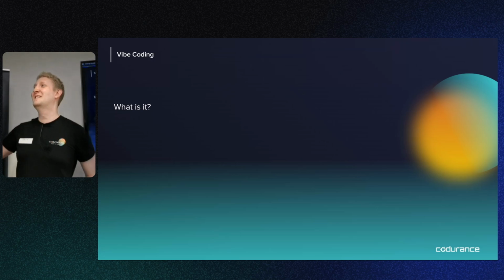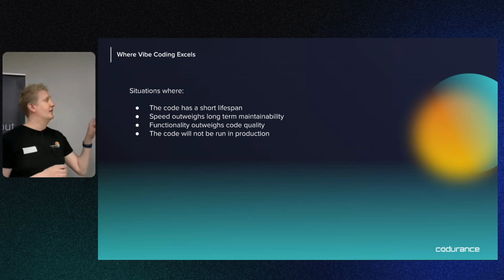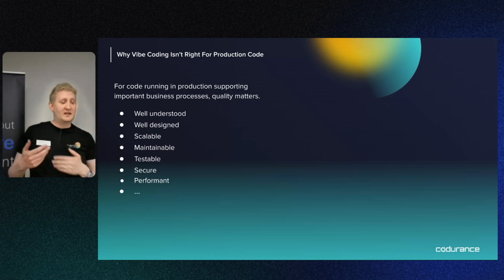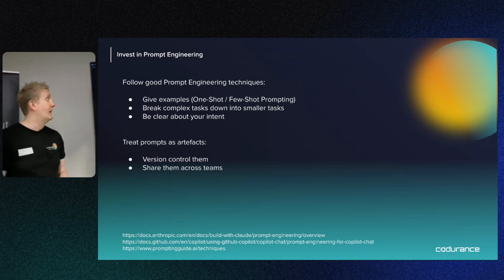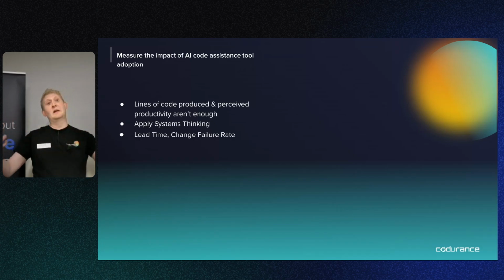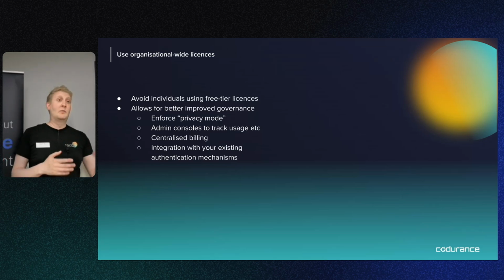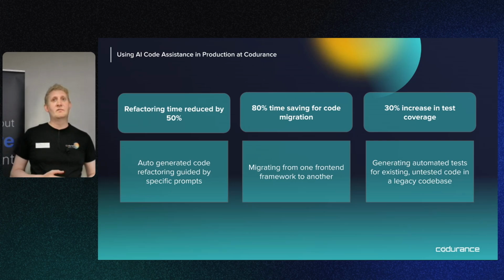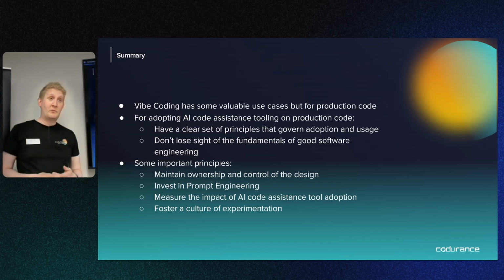Beyond Vibe Coding: AI Code Assistance for Production Software with Matthew Belcher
​AI code assistants like GitHub Copilot & Cursor are already changing the way developers write code. But while early experiments have sparked excitement, many teams are still stuck in the “vibe coding” phase. Tinkering without direction, clear outcomes, or guardrails. This talk is for engineering leaders and practitioners who want to move past the novelty and start using AI code assistance deliberately, safely, and effectively for production-grade software development. We’ll explore practical patterns for adoption in enterprise environments, highlight real-world lessons from early pilots, and show how these tools can be embedded into modern SDLCs without sacrificing code quality, security, or team collaboration.

​Matthew Belcher - Head of Emerging Technology at Codurance UK

​As Head of Emerging Technology for Codurance UK, Matt oversees Codurance UK’s strategy for leveraging emerging technologies. He is responsible for ensuring the region keeps pace with fast-moving technology trends. Matt helps business leaders understand how these technology innovations can address real-world challenges. With over 15 years of experience in software consultancy, he has worked across various industries including financial services, retail and public sector both in the UK and across Europe. During this time he has worked with a wide range of technologies and played numerous roles right from software developer through to fractional CTO.